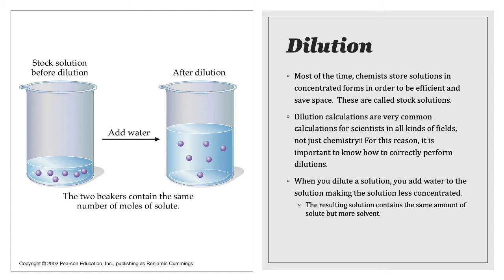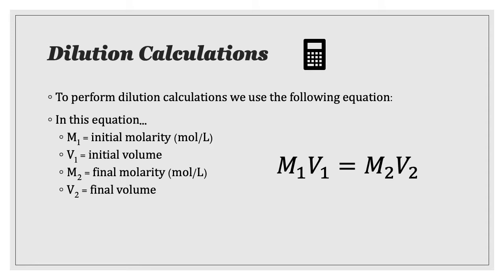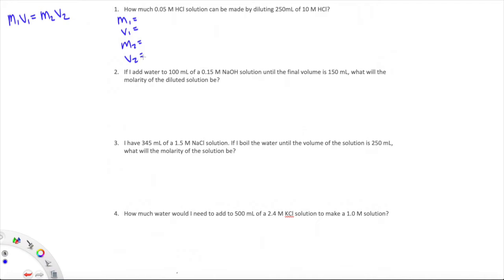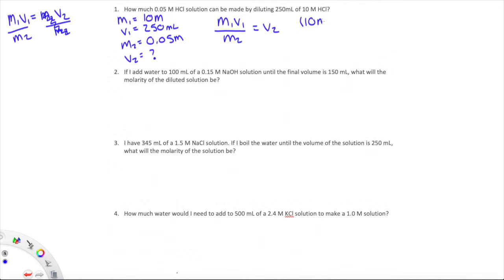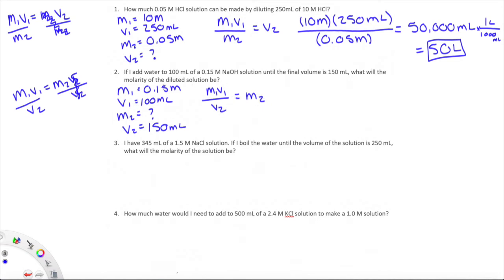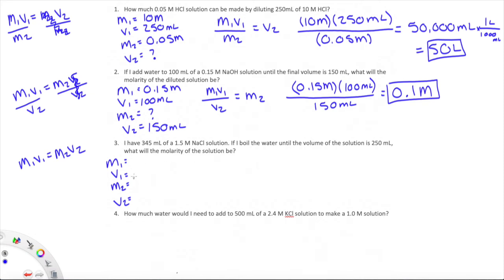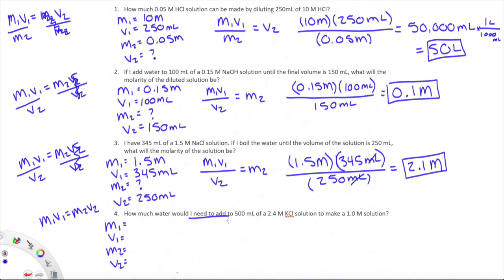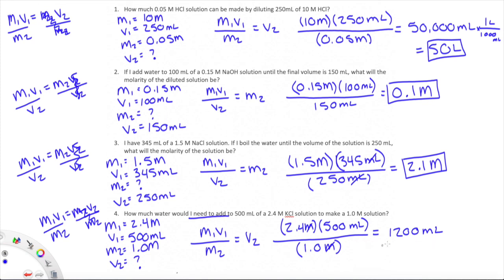Solutions BB7B Dilutions